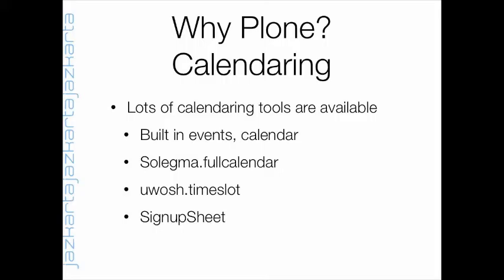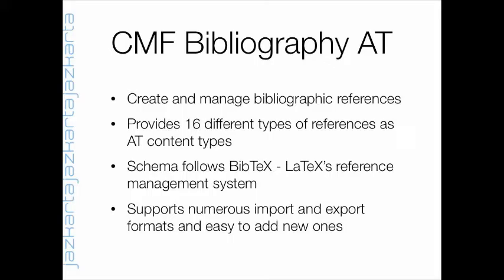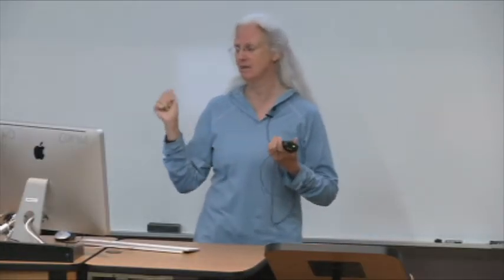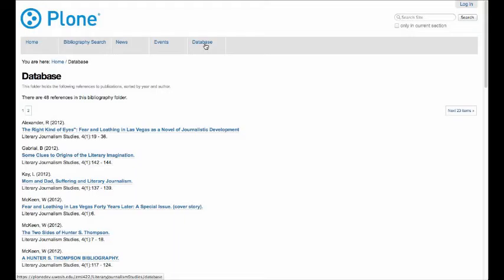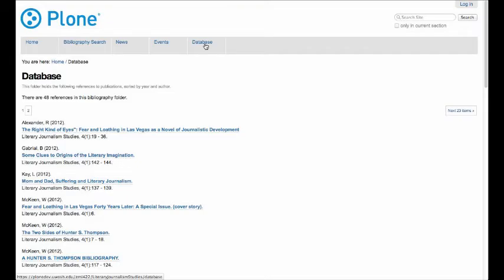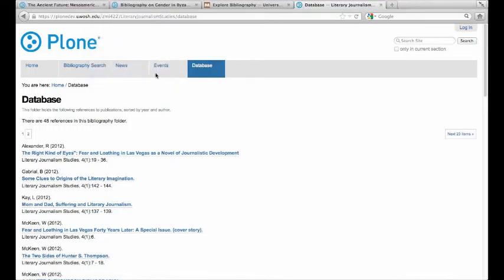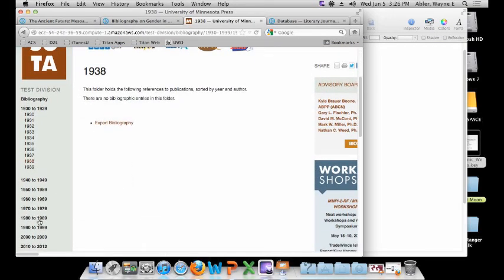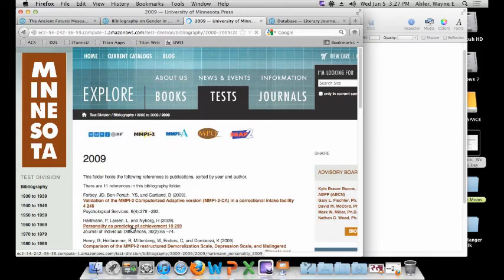Academic Websites in Plone